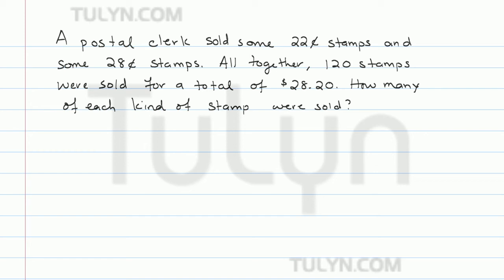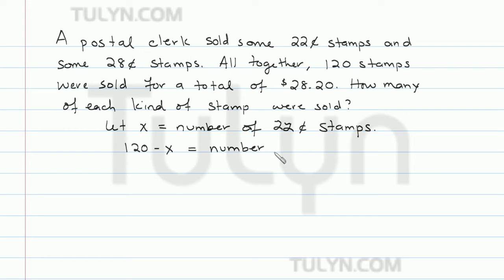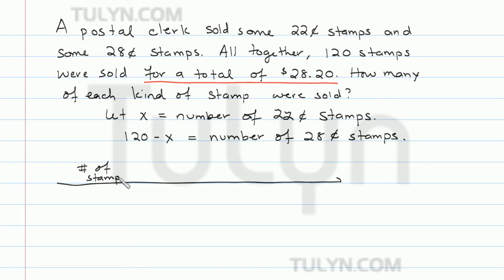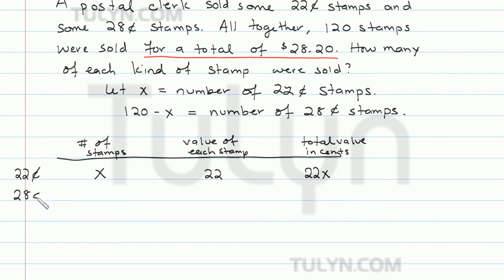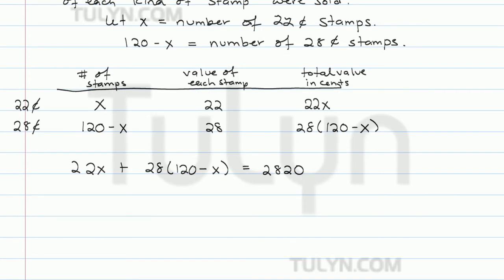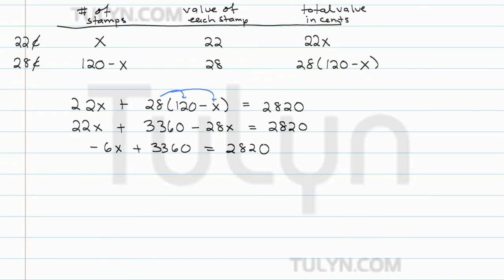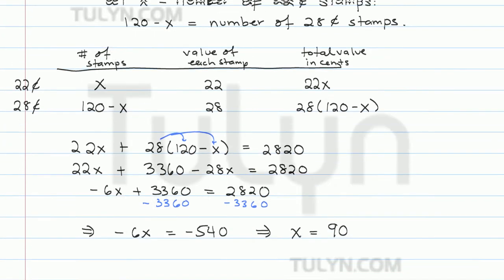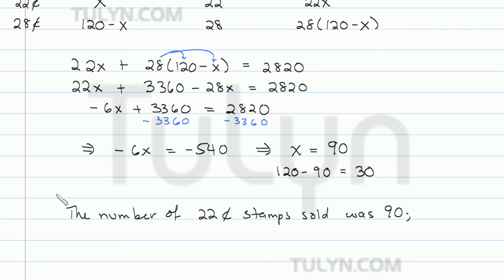one variable stamp problems 2